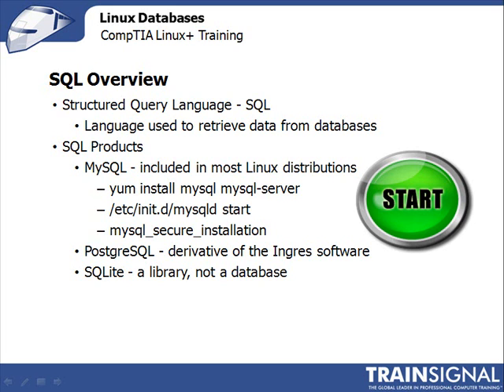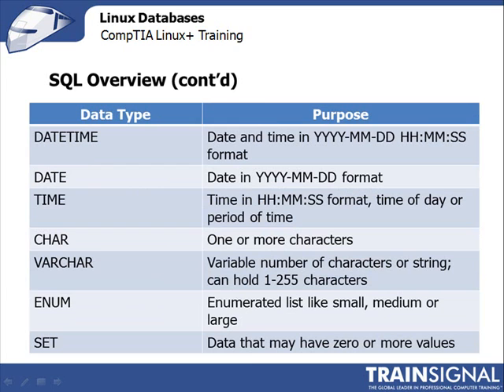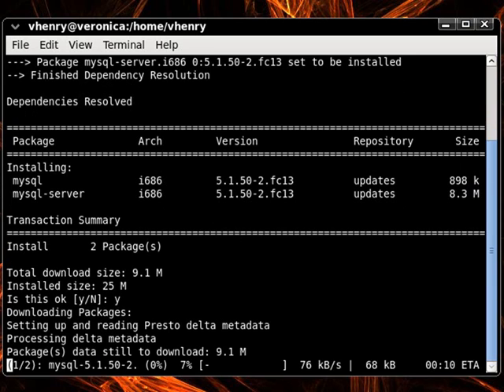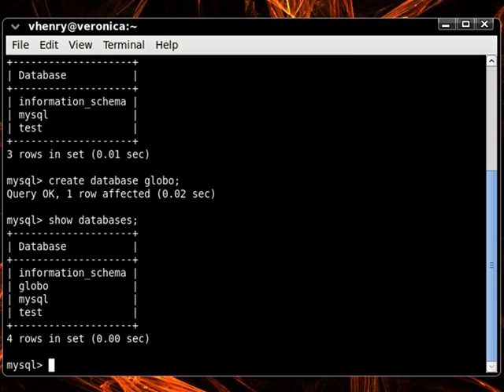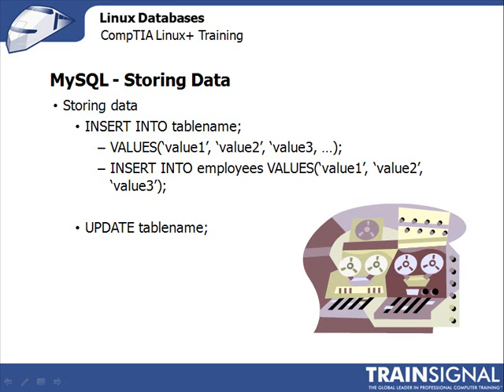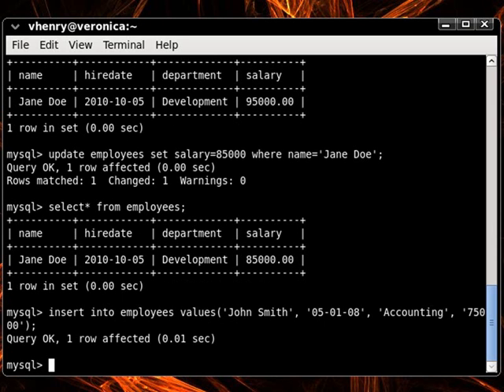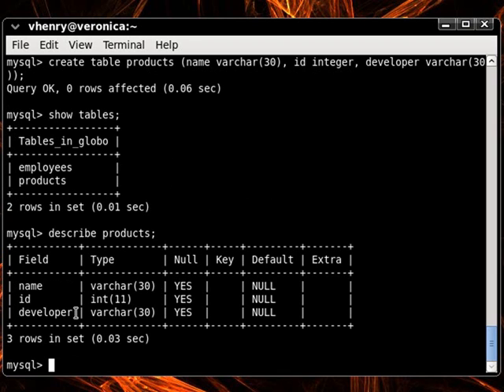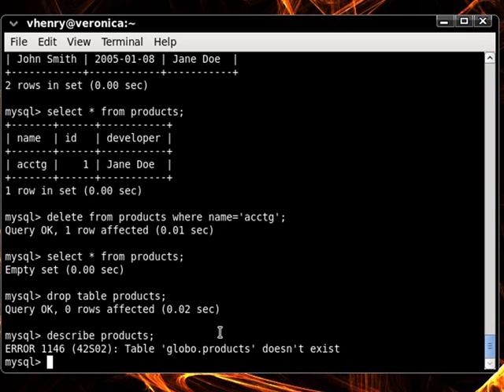Database pada LINUX - Linux Databases